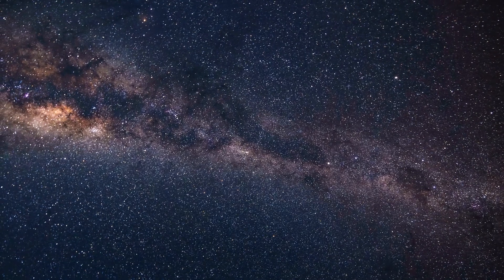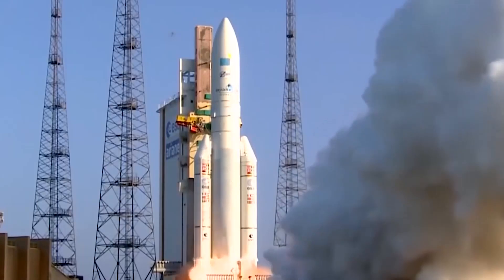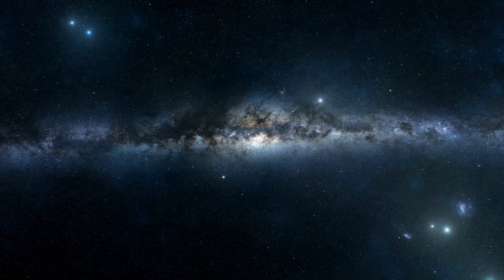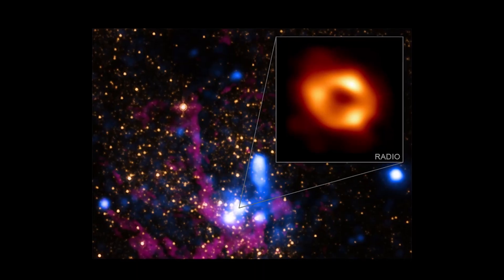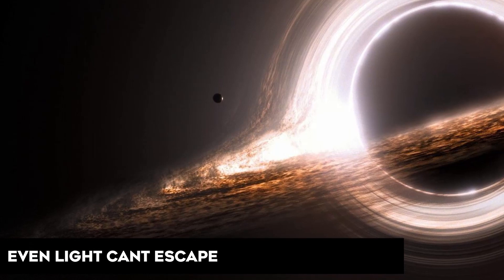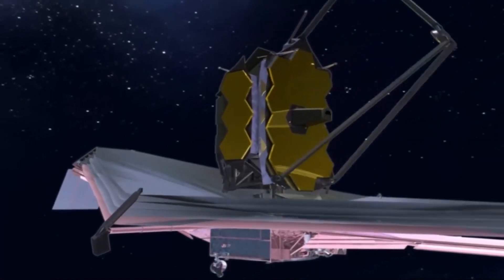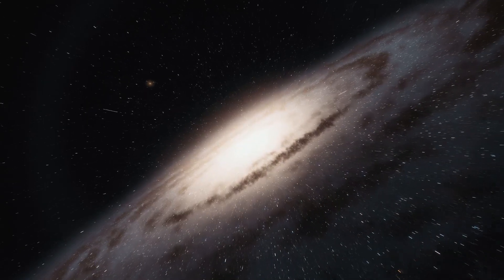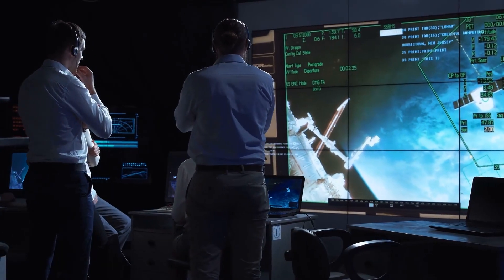Nasa's Webb Found Something ASTONISHING At The Center Of The Milky Way!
The center of our galaxy is a black hole that is 4 million times more massive than the sun and is surrounded by millions of rapidly moving stars. This hostile environment is flooded with intense ultraviolet and x-ray radiation.
In today's video, we will discuss the astonishing center of the milky way.
Welcome to Future Arc!
We create the BEST quality videos on topics related to Space, Technology, the Future, The Internet, and MANY MORE!